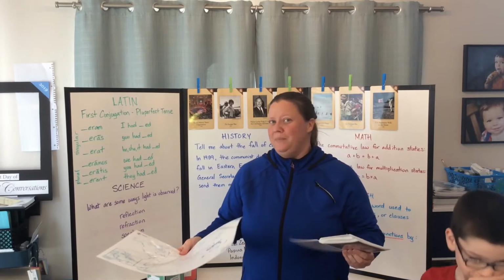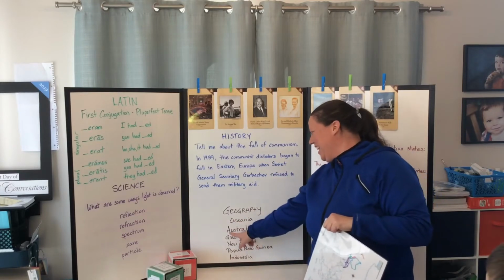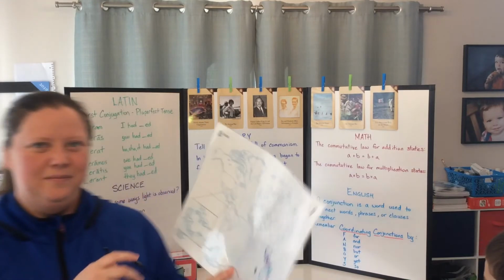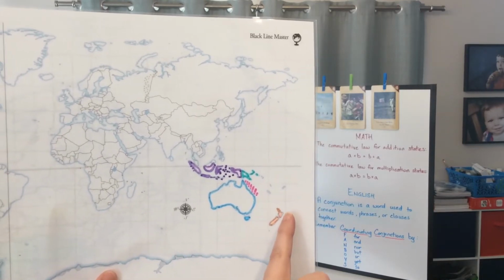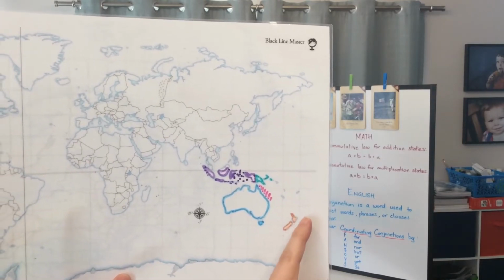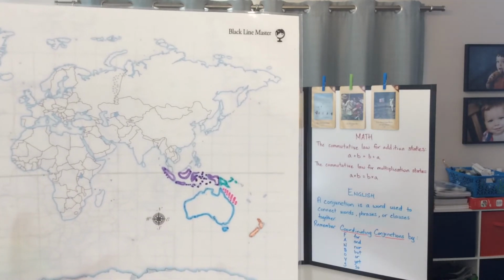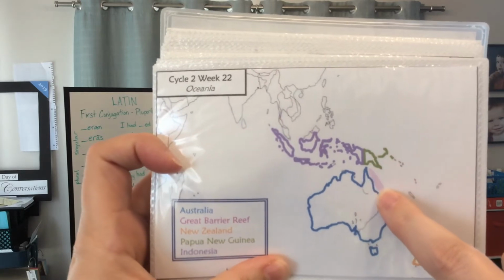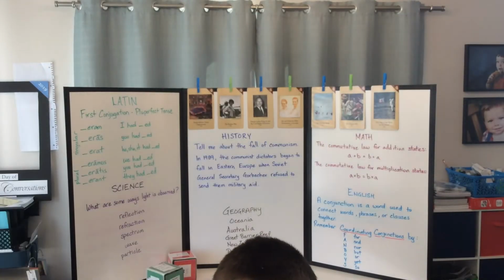CC Cycle 2 Week 22 Geography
CC C2W22 Geography